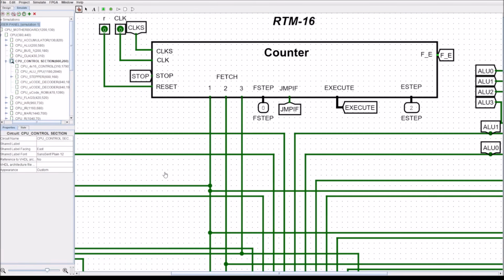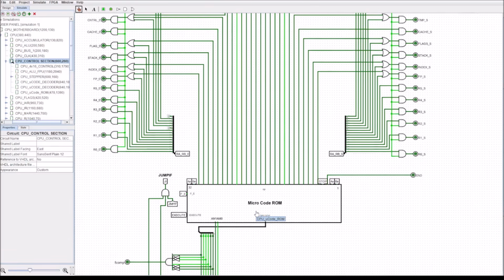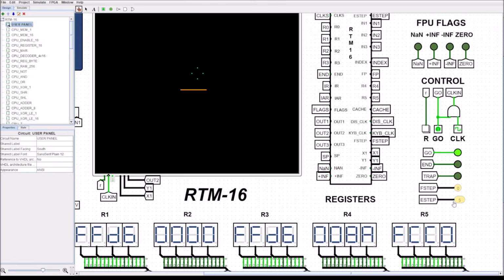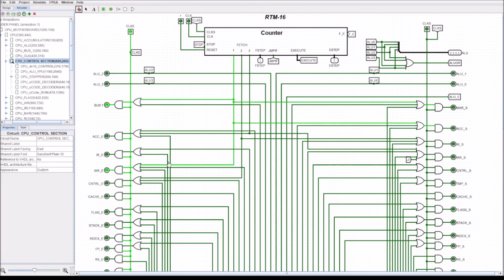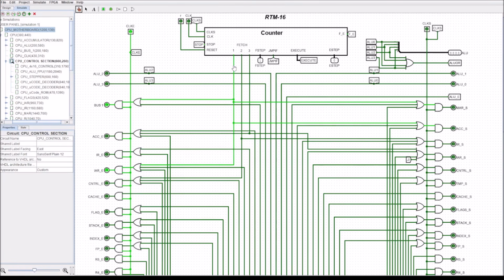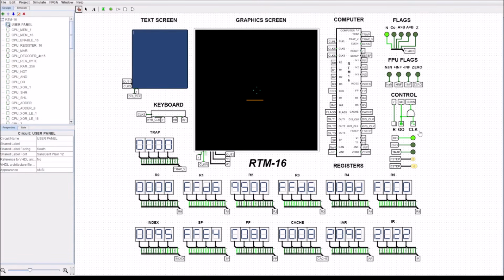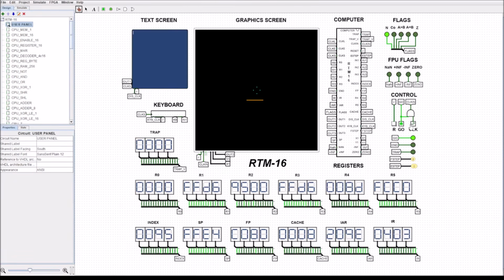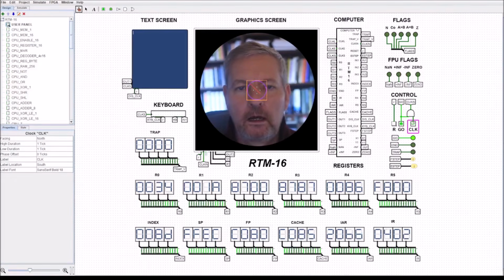How a CPU Executes Instructions (Fetch–Execute Cycle Explained)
The Fetch–Execute Cycle – How a CPU Actually Runs Instructions

What really happens inside a CPU when you run a program?

In this video we move beyond textbook diagrams and watch the fetch–execute cycle operating inside the RTM-16 machine. You’ll see how instructions are fetched from memory, decoded, and executed step by step in real hardware.

If you’ve ever read about the fetch–execute cycle but felt it remained abstract, this video makes it concrete.

00:00 The RTM-16 in Action
00:48 Fetch Execute What Does It Do
3.24 Fetch Execute How Does It Do It
5.20 Fetch Execute One Clock Pulse At A TIme
14:00 Summary

This is part of the RTM-16 Computer series.

If you want to build the CPU yourself from logic gates all the way up to a working compiler, start with the Design a CPU 1 playlist and follow the playlists in order.

The goal of this series is full stack clarity ,from simple logic gates through ISA design, FPU implementation, and compiler construction , so you understand how modern computer systems truly work, not just at a black-box level, but from the inside out.